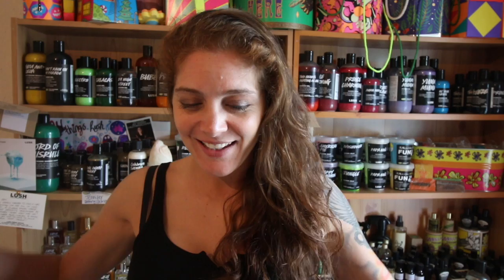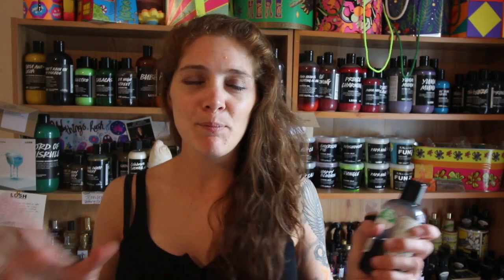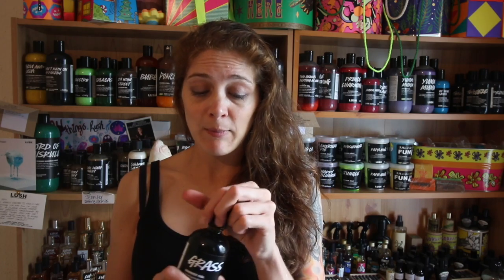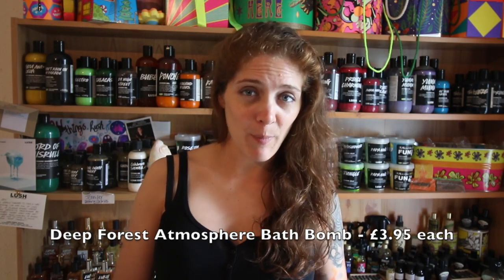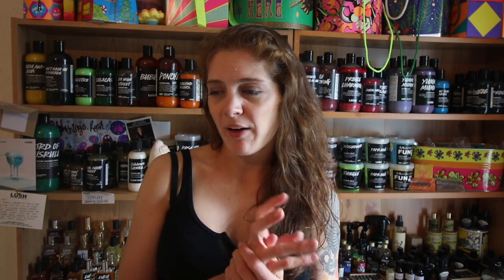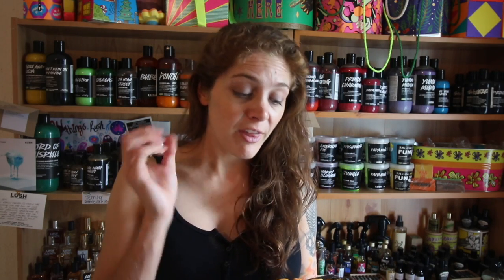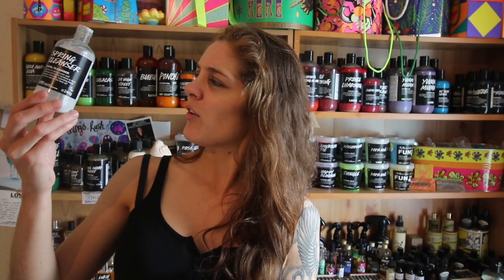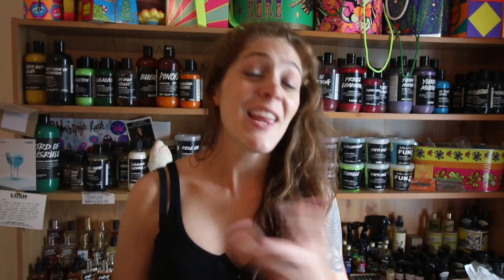Lush Kitchen Menu - 14th -18th May 2017